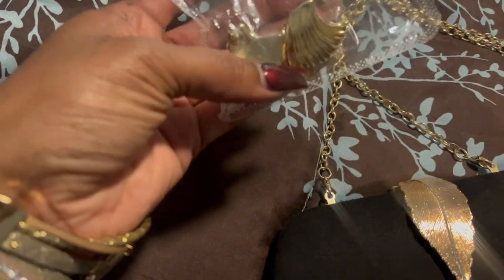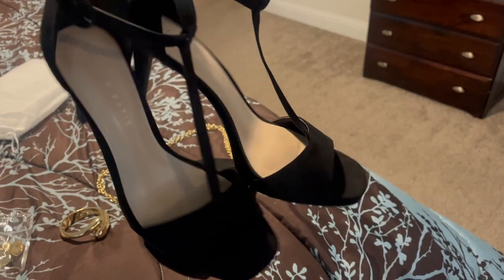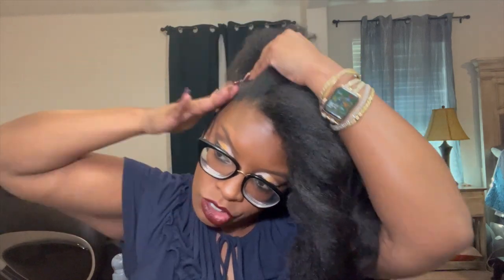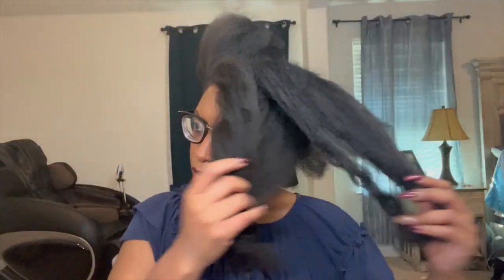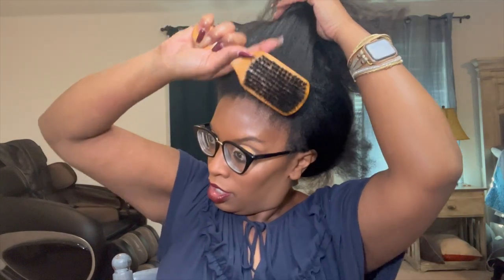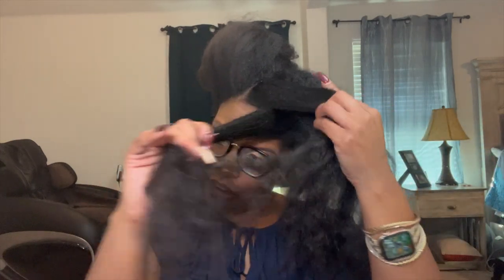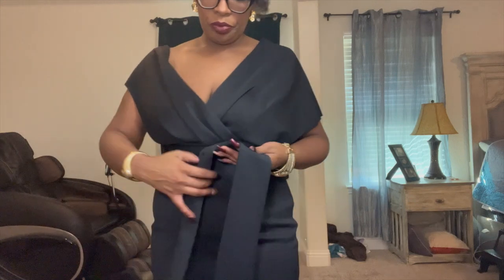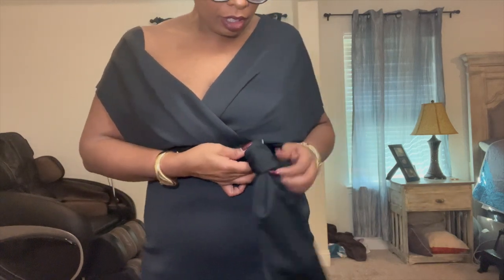Let's Recreate This Formal Look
I hope yall enjoy this video!! I'm recreating a formal look I wore from this past weekend.

Intro: Music by Ryan Little - sunkissed.
EQUIPMENT USED
🔸 LAPTOP: MAC